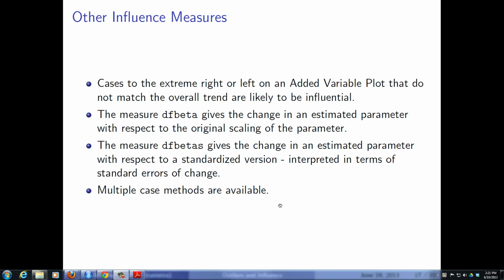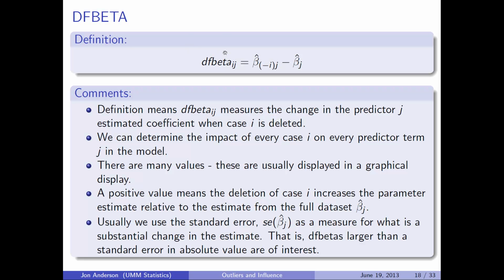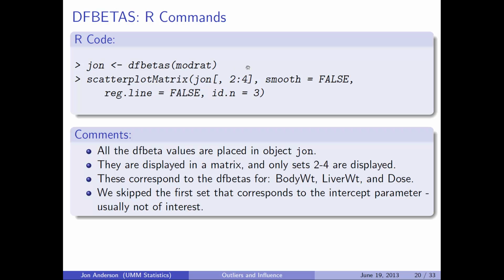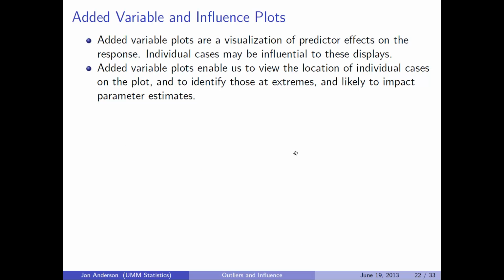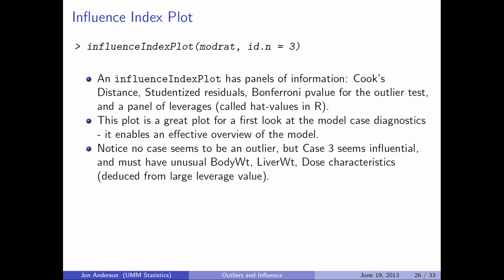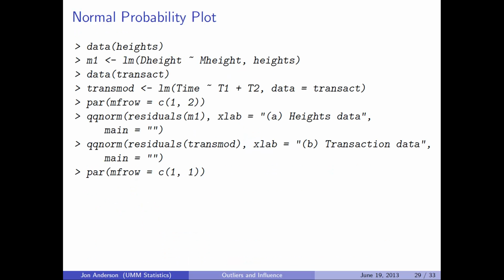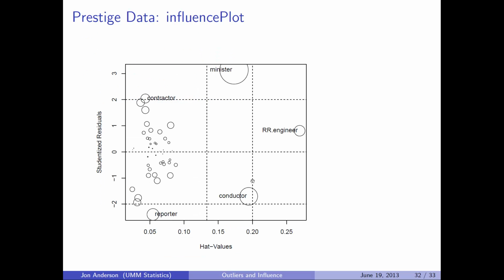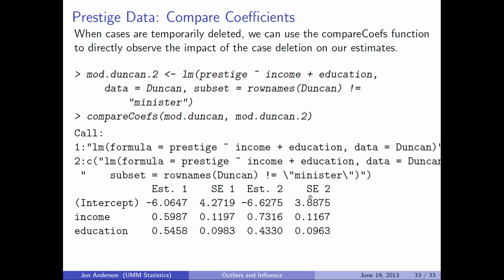Residuals and Influence Ch9 Lecture - Part 2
Part 2 Residuals and influence lecture.